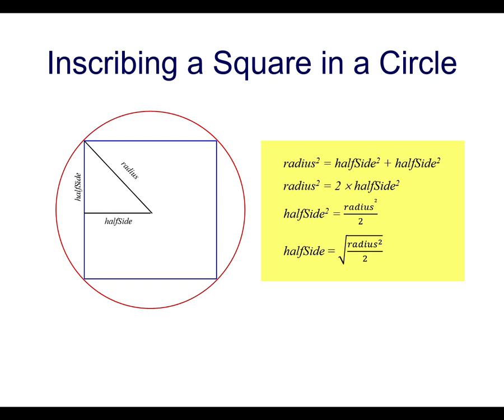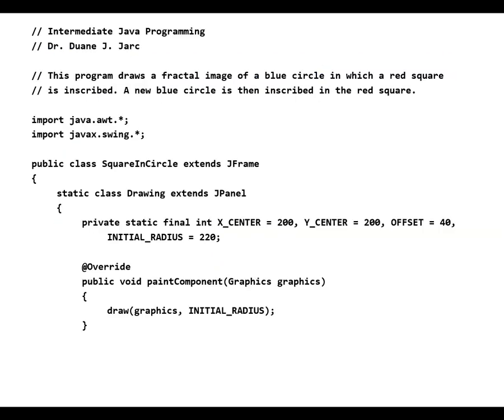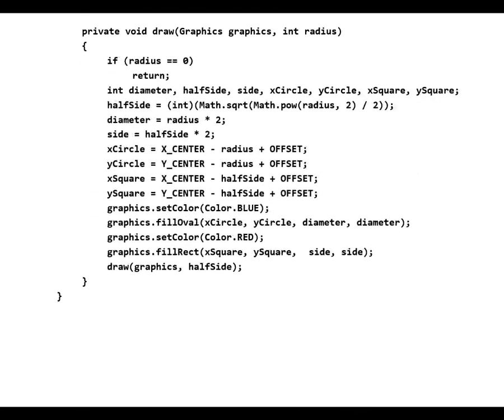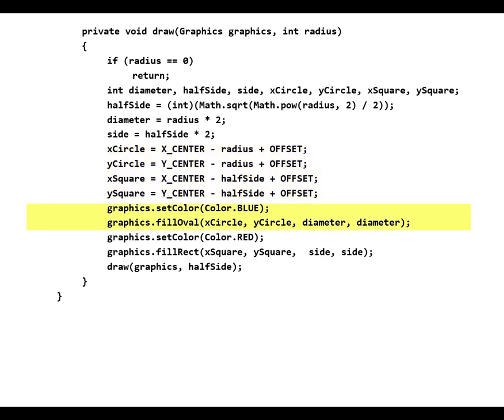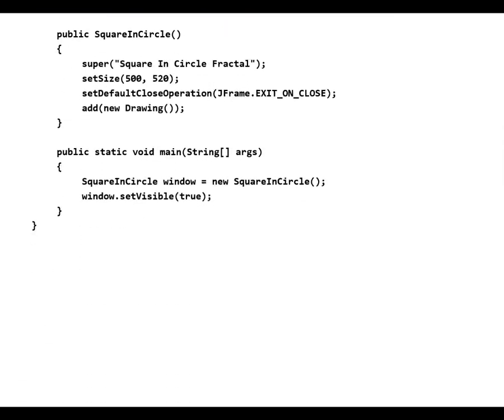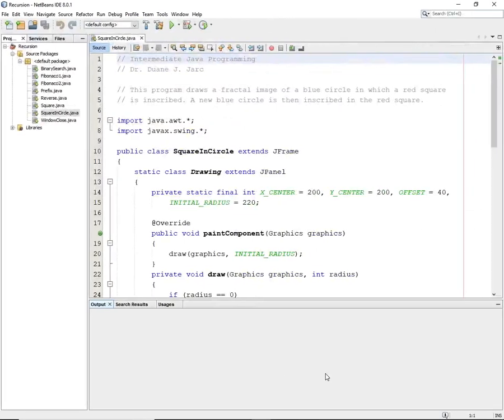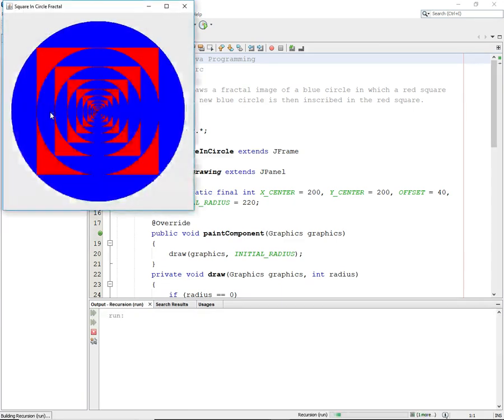Intermediate Java Programming - Recursion Part 5